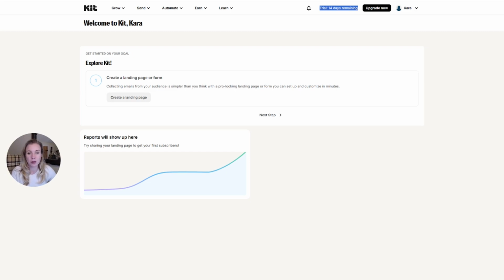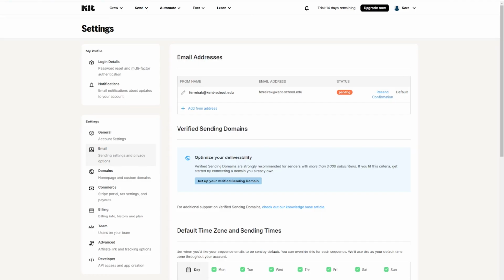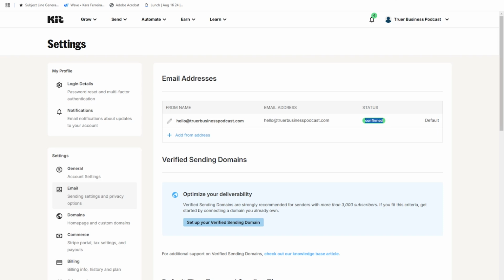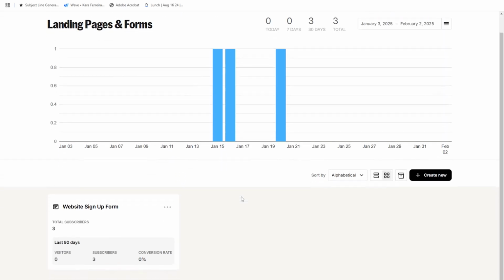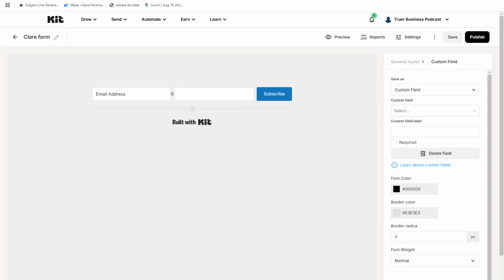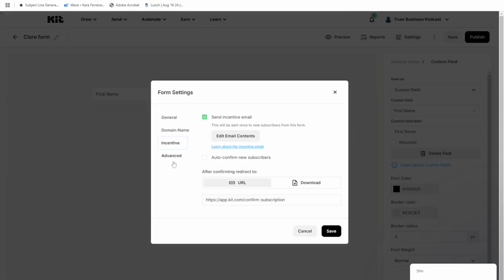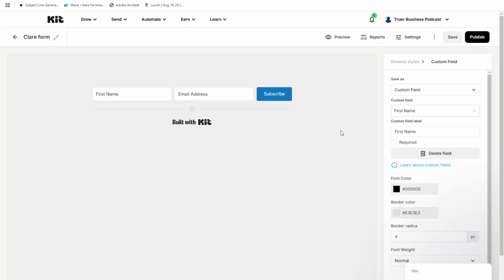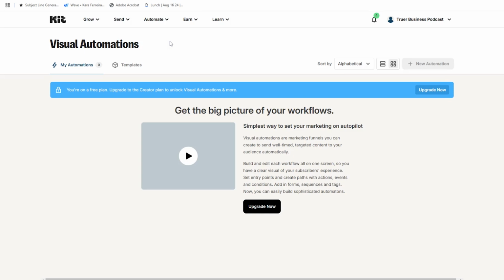Setting Up Kit with Email Address and Lead Magnet on Free Plan 2025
Kit (formerly ConverKit) is a great email marketing tool for service providers, course creators and small businesses. In this video I go over how to set up and verify your sending email address(es), how to create a form, and how to program sending a lead magnet on the FREE plan.

📕 Timestamps:
00:00 - Introduction
00:09 - Overview of Kit (formerly ConvertKit)
00:18 - Creating a Kit Account
00:32 - Choosing a Plan
00:45 - Core Settings Overview
00:54 - Email Sending Settings
01:45 - Why Use a Business Email Address
02:01 - Creating Opt-In Forms
02:37 - Selecting a Form Template
03:12 - Customizing Form Fields
03:38 - Form Publishing and Subscriber List
03:57 - Setting Up a Lead Magnet
04:48 - Automating Lead Magnet Delivery
05:15 - Editing the Incentive Email
07:12 - Closing and Additional Resources

-- LINKS --

– RELATED TUTORIALS –